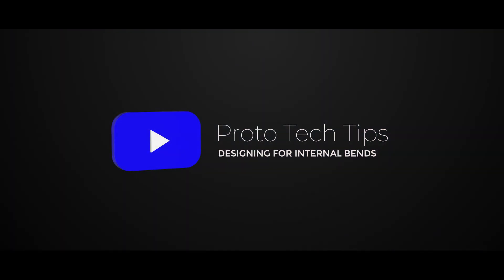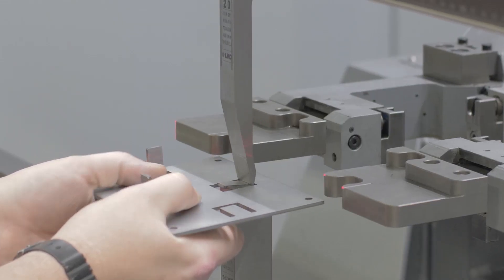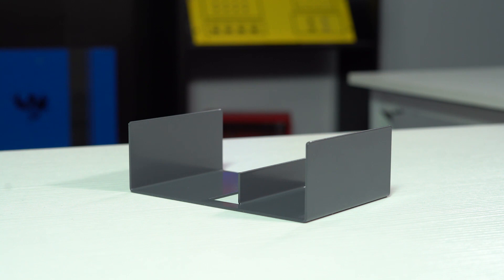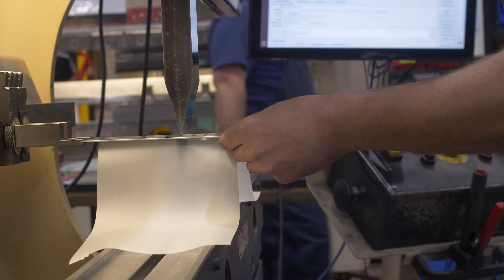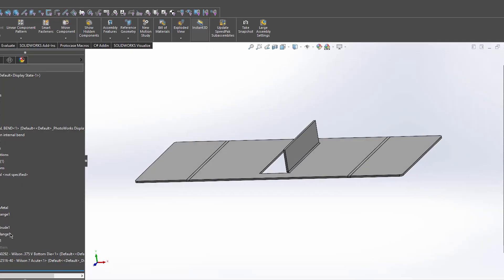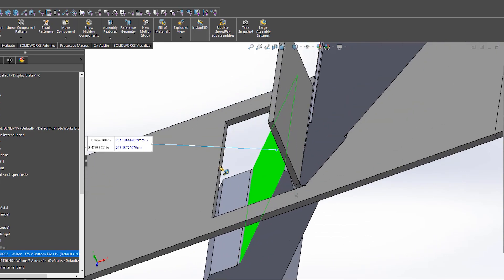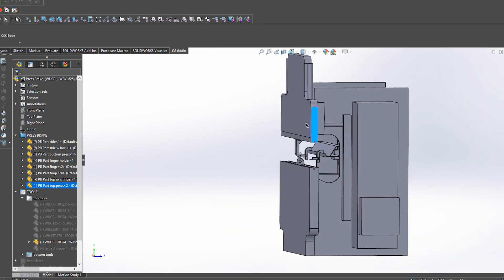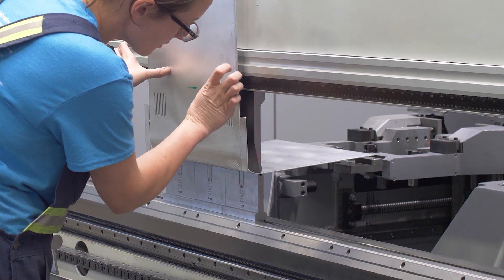Proto Tech Tip - Designing for Internal Bends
This week, Cody talks about what you should know when incorporating internal bends in your design. Here at Protocase, we can do all kinds of different bends in order to create the custom part or enclosure you need. One common issue we see when using internal bends is the opening not being large enough to fit the bottom tool of our bending machines.